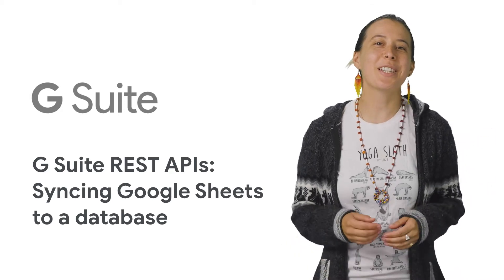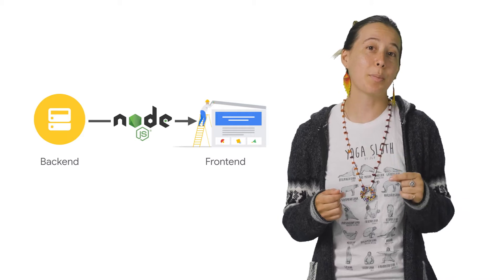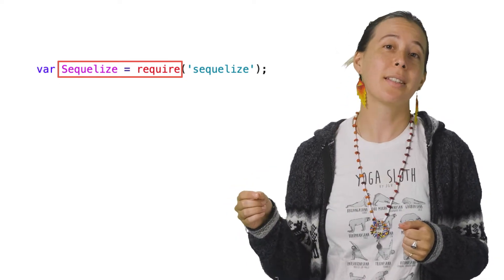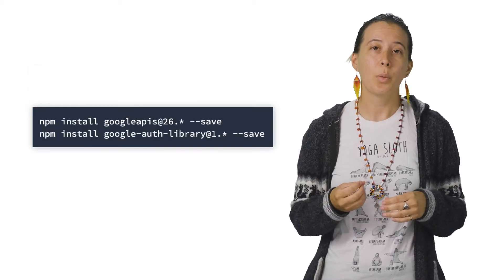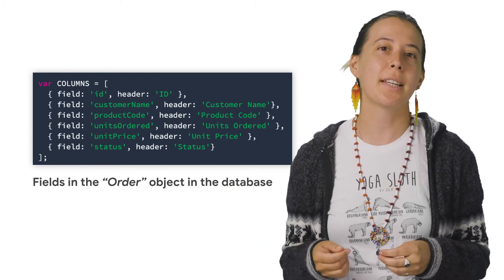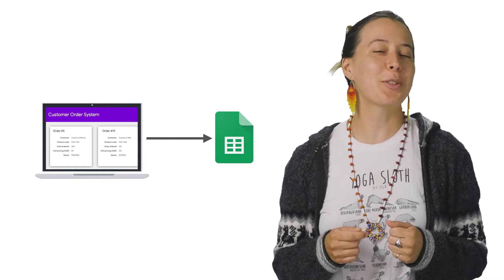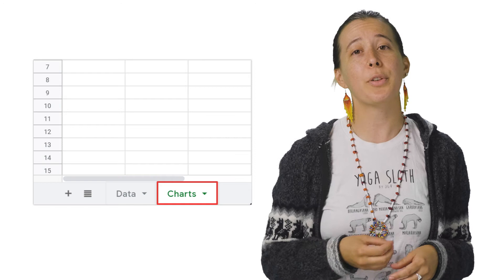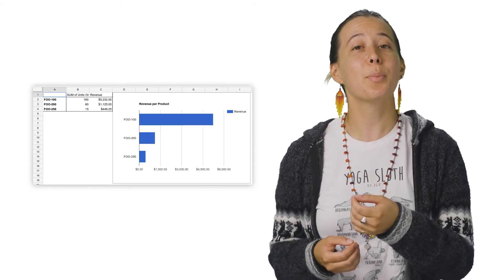Syncing Google Sheets to a database via REST API’s | For Student Developers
Looking on how to integrate a web-based ordering system with a Google Sheet? No problem. In this video, we’ll walk you through how to sync your web applications data with Google Sheets, allowing you create real-time pivot tables and charts for easy visualization just by using Node.js and G Suite REST API’s.

Share your awesome projects that used Google Cloud on social media using

Product: G Suite, G Suite REST API’s, Google Sheets, Google Slides , Google Apps Script, G Suite Add-ons; fullname: AGV;